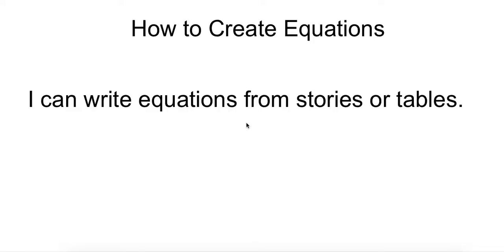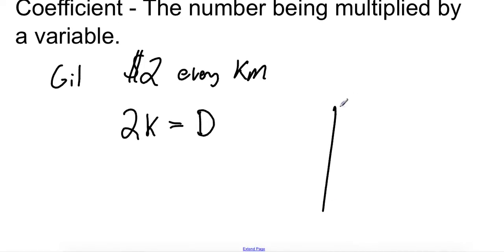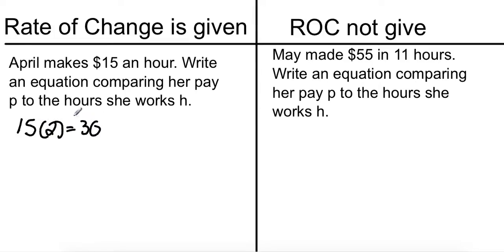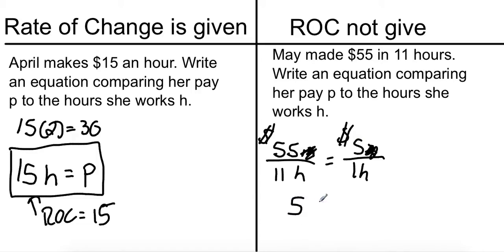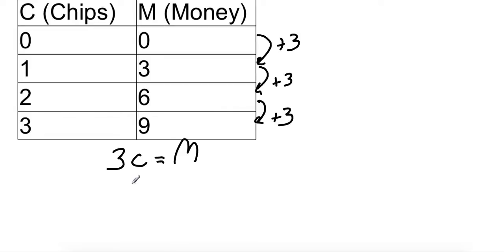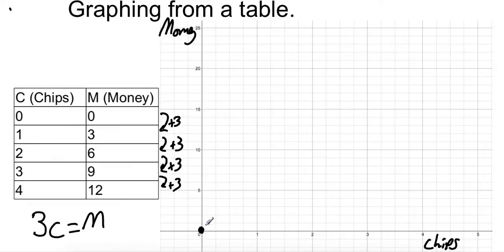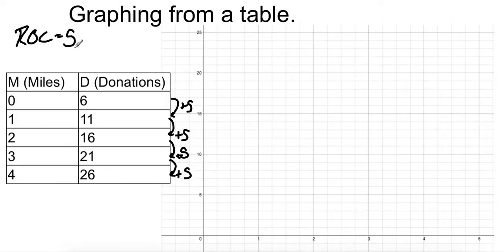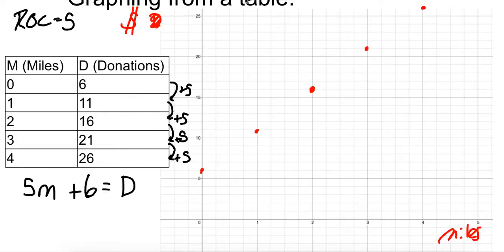Sub Day Help Video